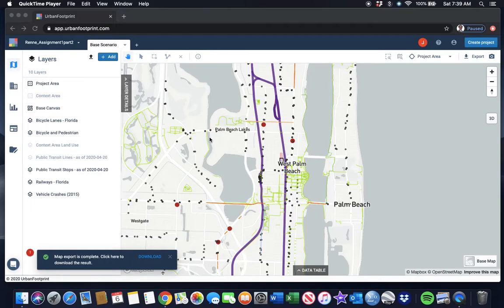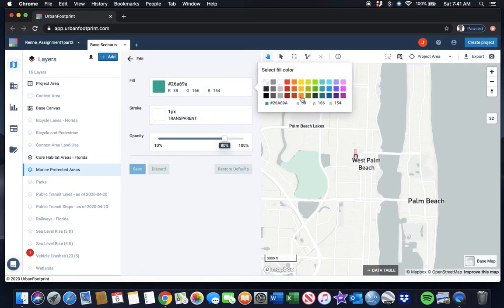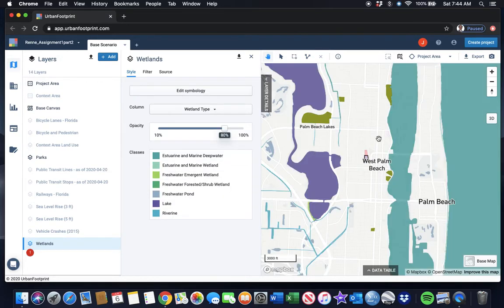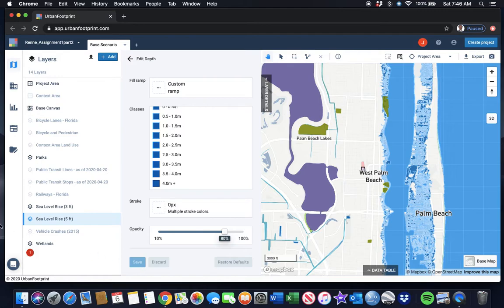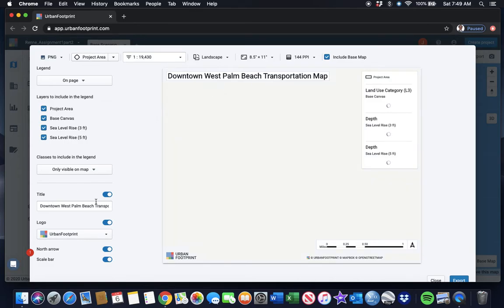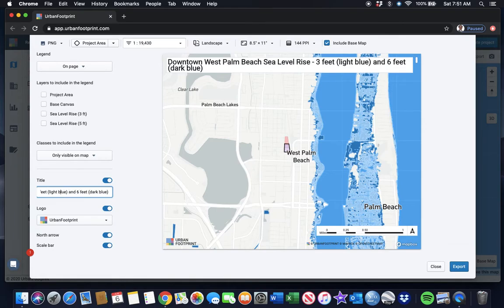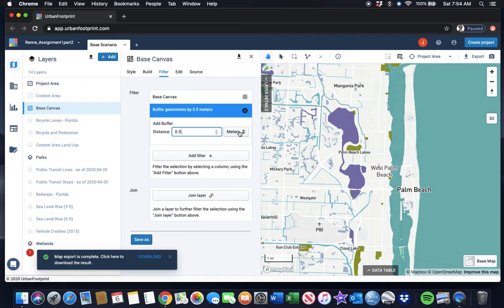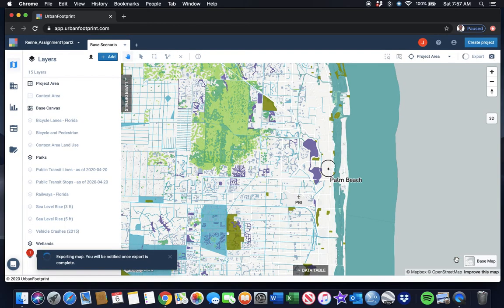URP 4979 Assignment 1 Part 2 g